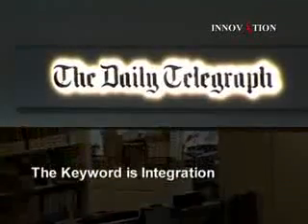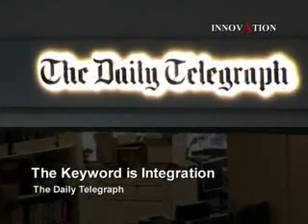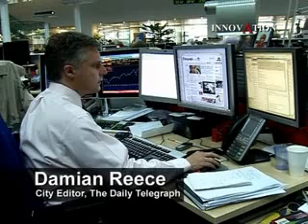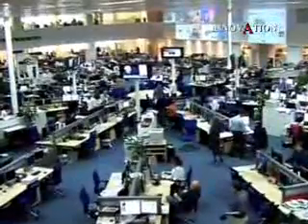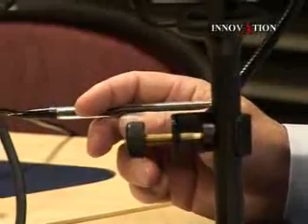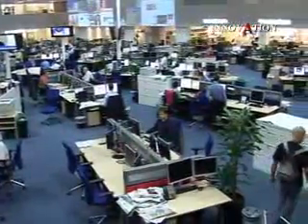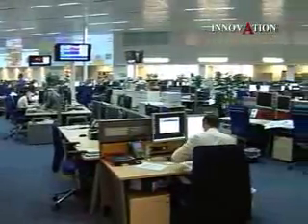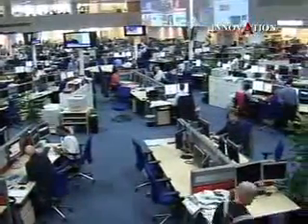daily telegraph newsroom 2010